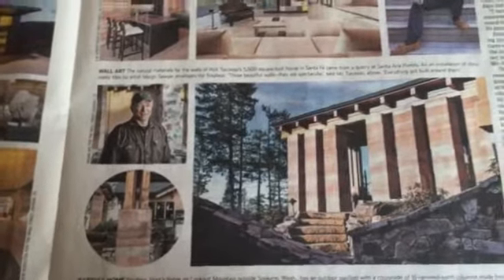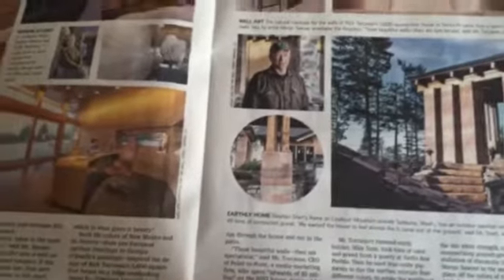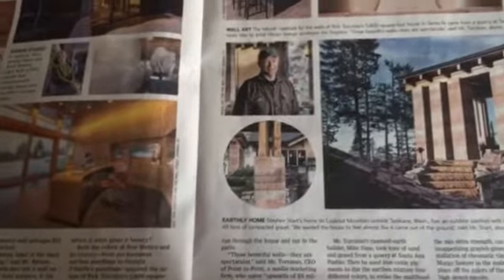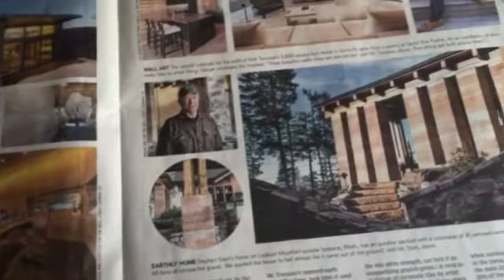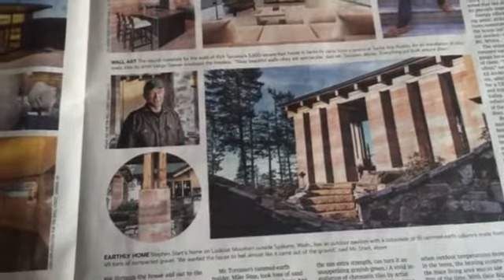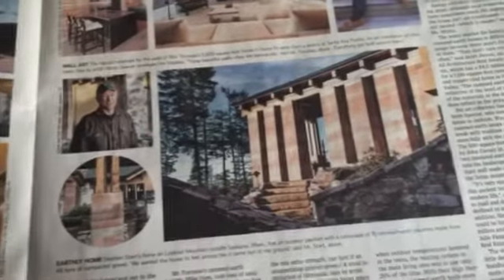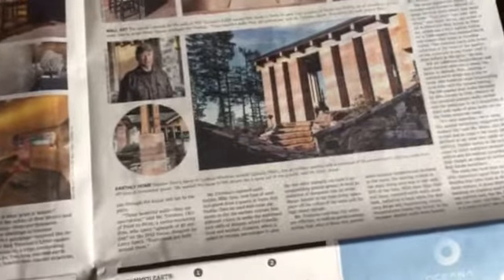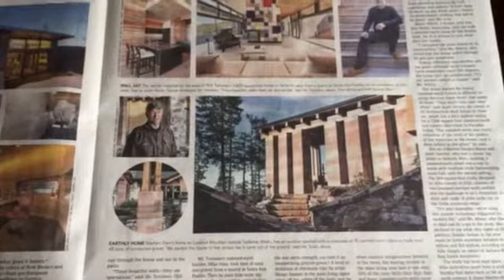Earthbrick & rammed earth homes making a come back in the luxury market between $75-100/sf to build.